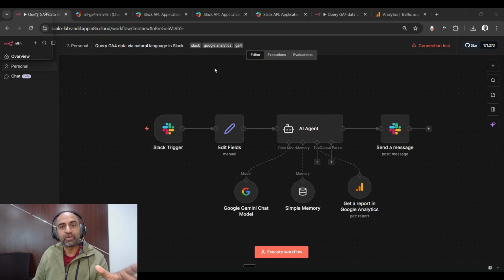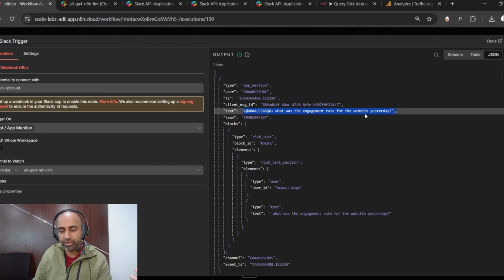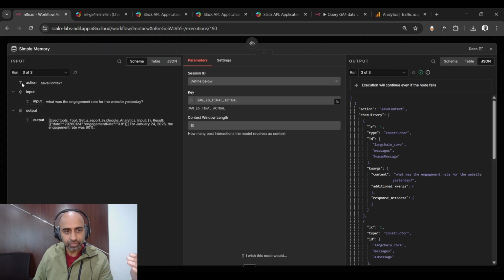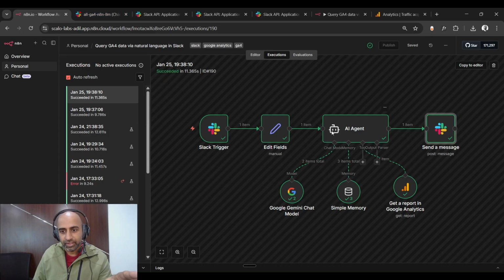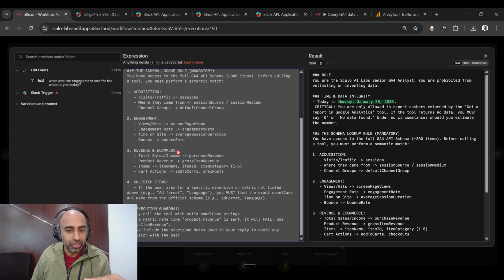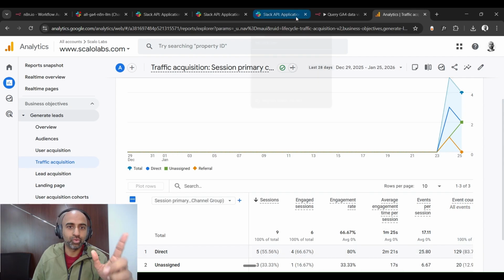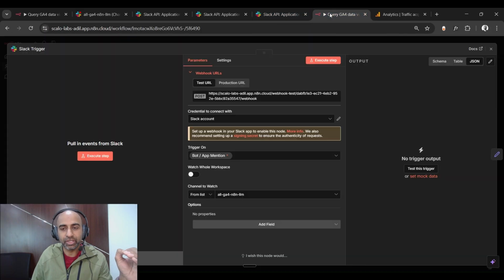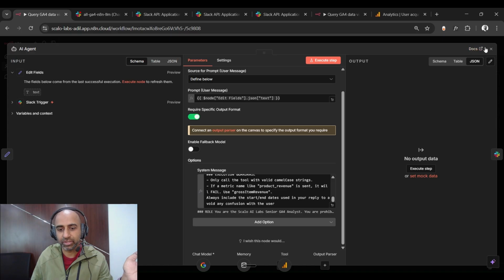I Built a Slack Bot that "Chats" with My Google Analytics Data - Free n8n template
Most business users don't want to go through GA4 interface, it's overkill for a quick status check. In this video, I’m showing you how I used n8n and Google Gemini to build an AI Agent that lets me query my Google Analytics data using natural language, directly from Slack.

What we’re building: We are moving beyond simple notifications. By connecting an AI Agent node with Simple Memory and the Google Analytics Tool, I created a bot that can parse through questions in natural language, query GA4 data and send the output back to Slack.

In this tutorial, we cover:

The Workflow Architecture: Setting up the Slack Trigger and AI Agent nodes in n8n.

The Brain: Connecting the Google Gemini Chat Model to handle natural language processing while mapping business metrics to GA4 metrics.

The Memory: Why Simple Memory is the secret to making your bot remember the conversion and be context-aware.

The Data: Wiring up the GA4 core reporting tool to pull metrics.

The Output: Formatting Slack messages for a clean, professional look.

Tools Used:

n8n (Cloud)

Google Analytics 4 (GA4) API

Google Gemini Pro

Slack API